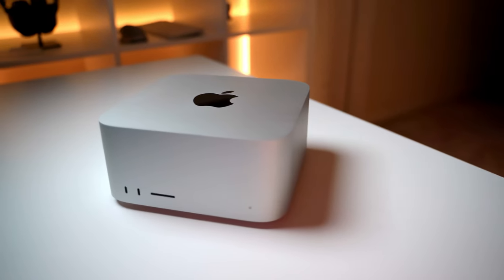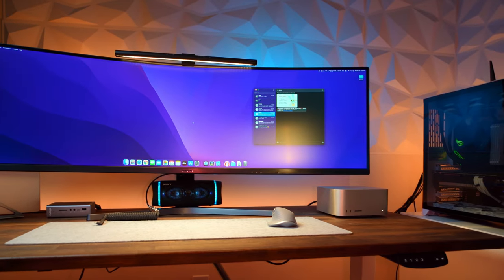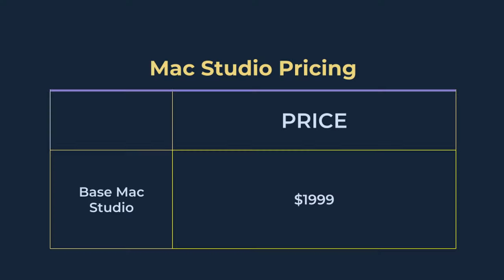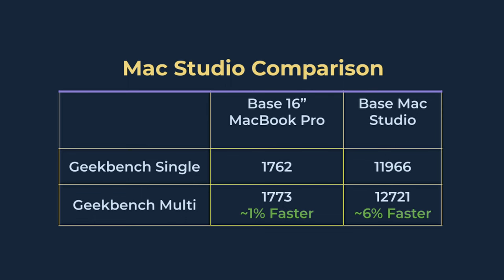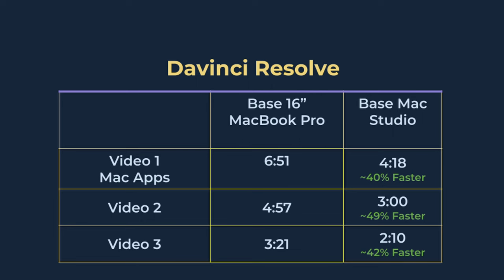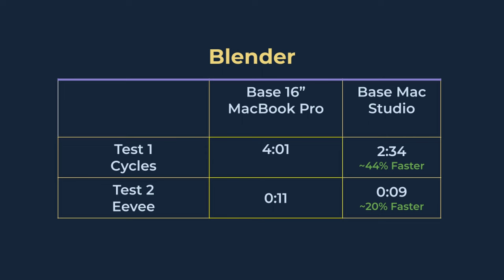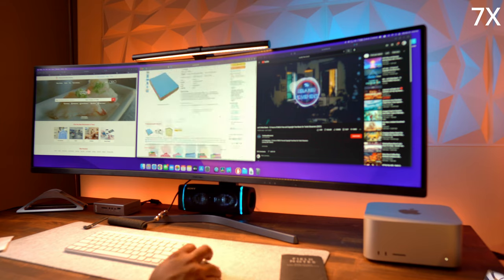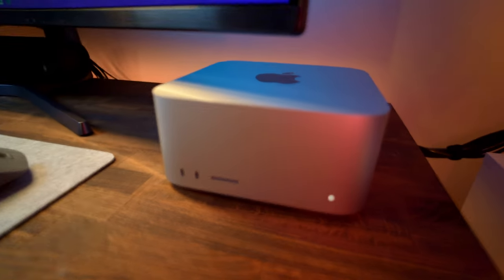$2000 Mac Studio vs $2500 MacBook Pro - Performance vs Portability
The Base Mac Studio vs Base 16" MacBook Pro. I will give you a side by side comparision of each device. If you are deciding to either get the new Base Mac Studio or the recent 16" MacBook pro, I will try to give a breakdown of both systems. I am going to try and be as unbiased as possible. I will just list the facts that should help you decide. The 16-inch MacBook Pro has the M1 Pro Chip with 10 Core CPU 16 core GPU 16 GB of Unified Memory, and 512 GB of SSD. My personal MacBook pro has a slightly larger SSD at 1TB. But as per all other specs, it’s the same as the base 16-inch Macbook Pro.

💵 Product Links
16 inch Macbook Pro
Mac Studio

0:00 - Intro
0:50 - Comparisons
3:40 - Synthetic Benchmarks
4:23 - Real Life Use
8:24 - SSD Speeds
8:54 - Complaints
10:48 - Final Thoughts